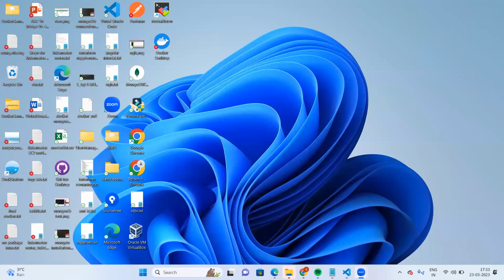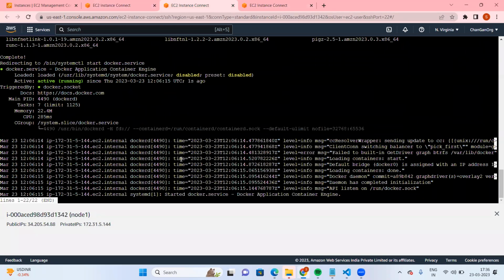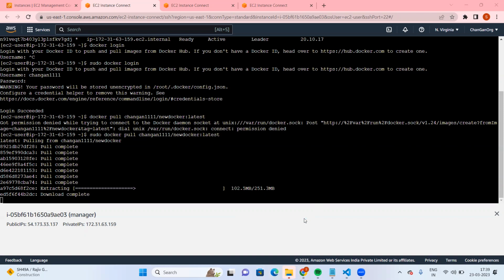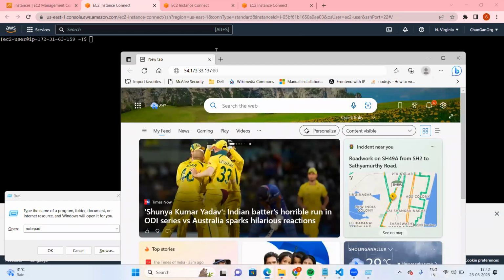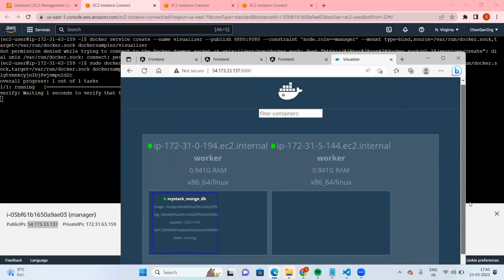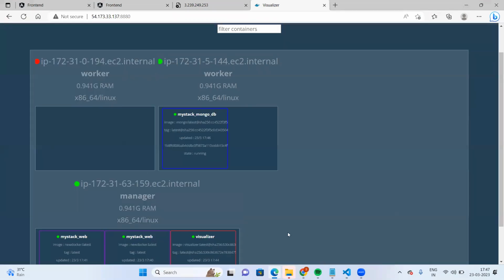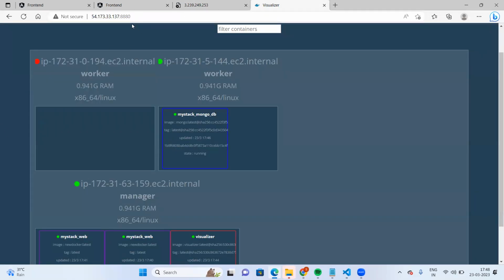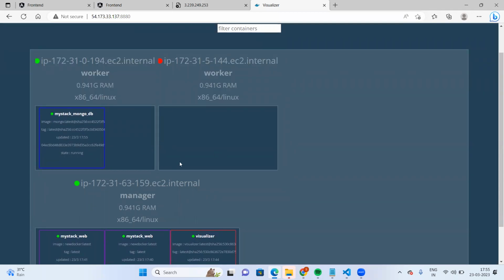Application Deployment using Docker Stack and Docker swarm.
This is angular based node application with Mongodb..